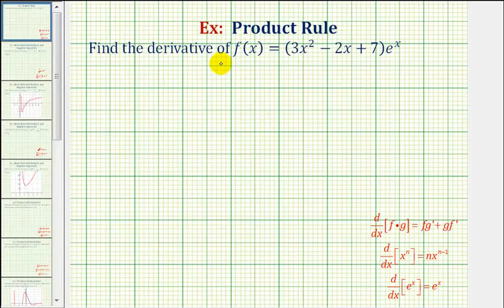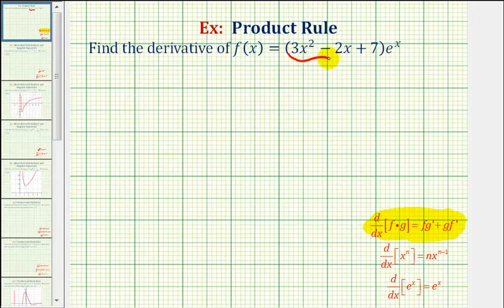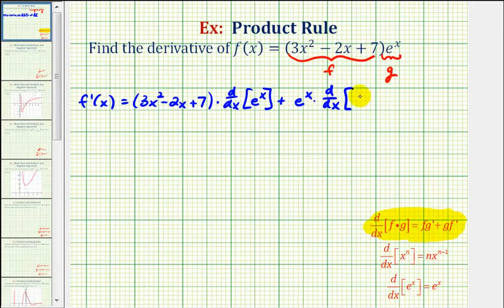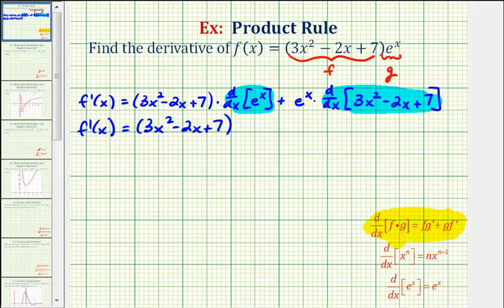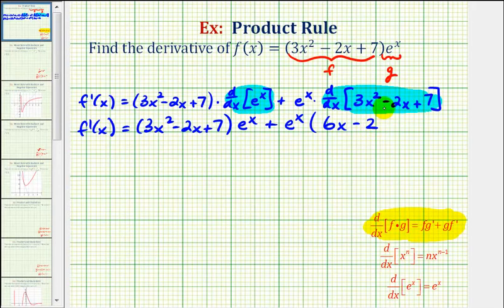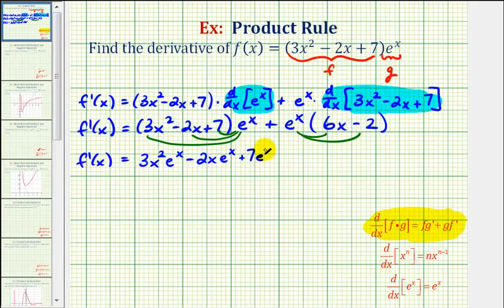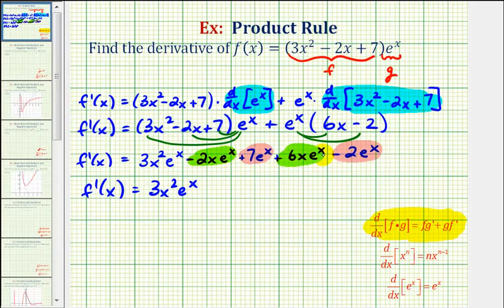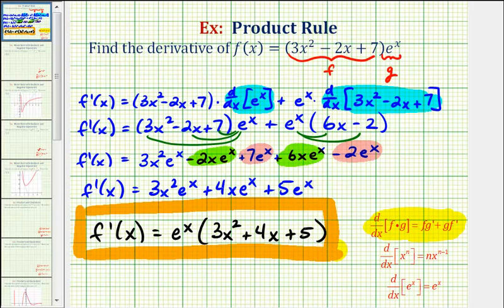Ex: Find a Derivative Using Product Rule (Polynomial*Exponential)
This video explains how to apply the product rule of differentiation to find the derivative of a function that is given as a product of a polynomial function and an exponential function.